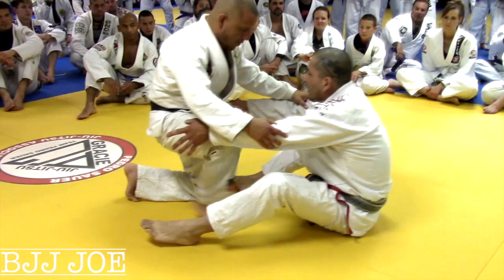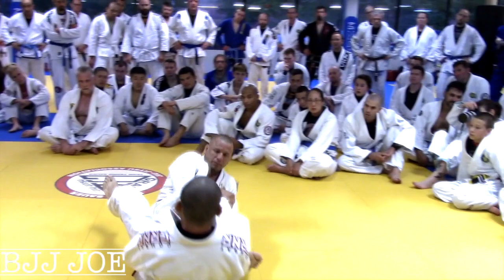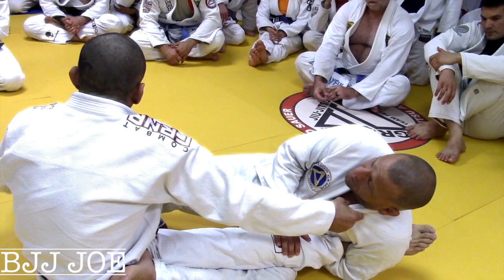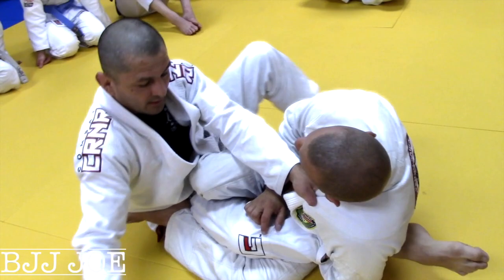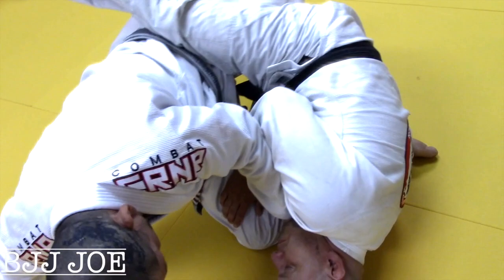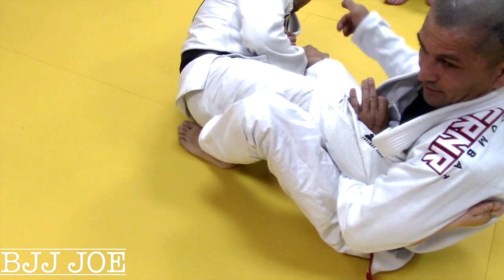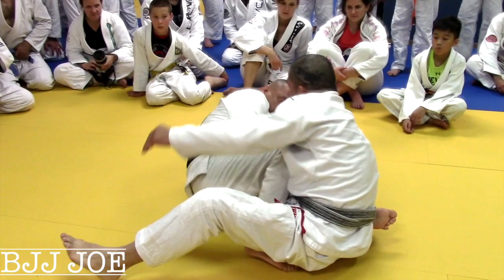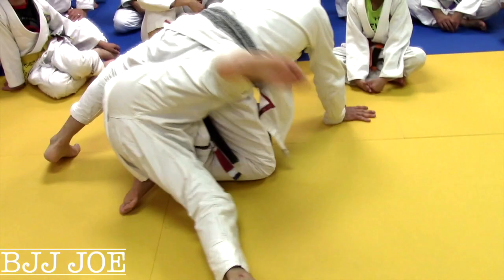ANKLE LOCK: Escape with Professor Henry Matamoros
Professor Henry Matamoros is a third degree black belt under Pedro Sauer and teaches at BJJ L33T in Aurora, CO.

2323 S. Troy St.
Suite 1-310
Aurora, CO 80014